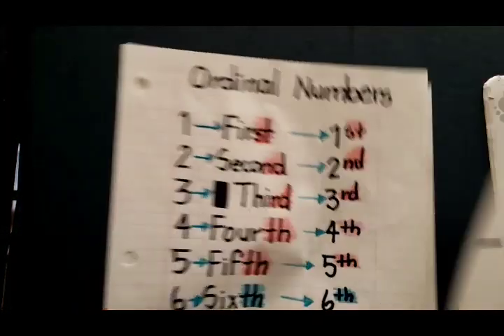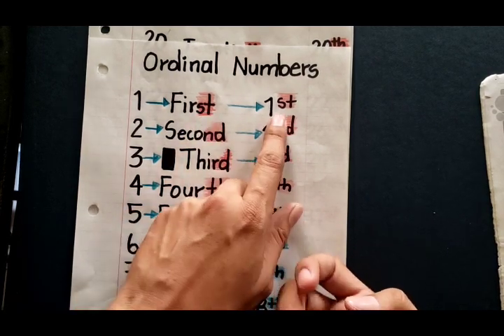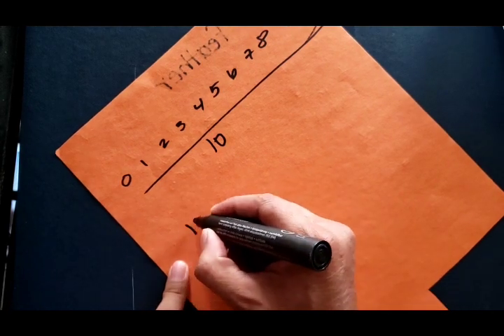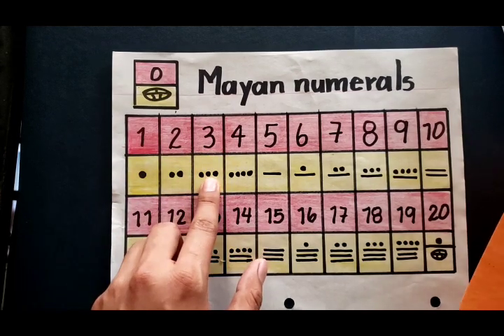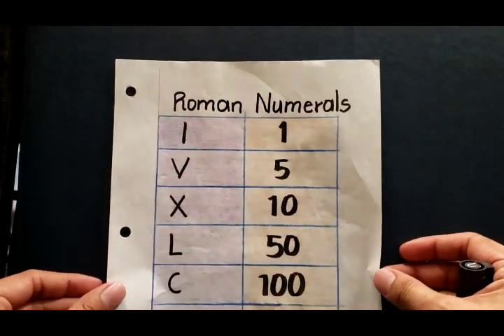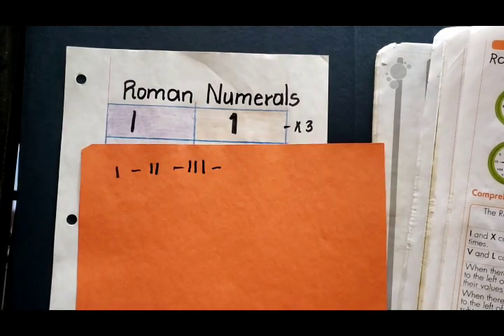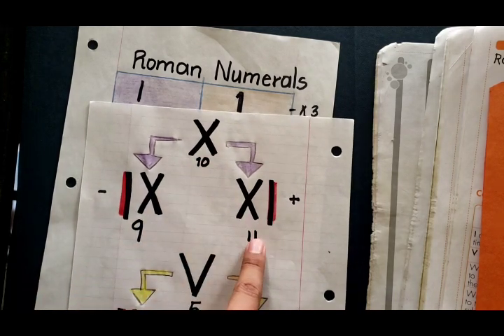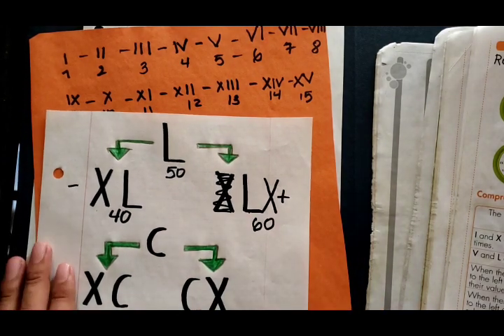2nd Grade Mayan and Ordinal Numbers